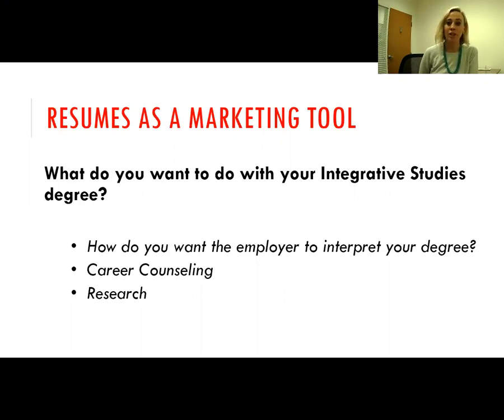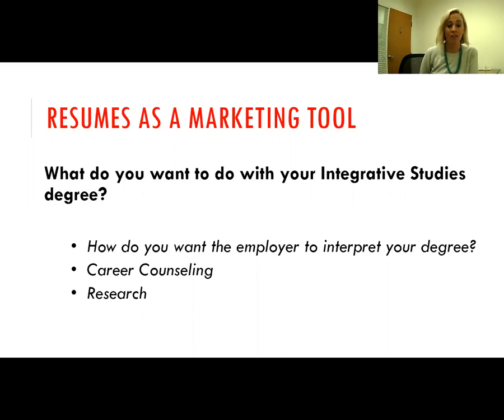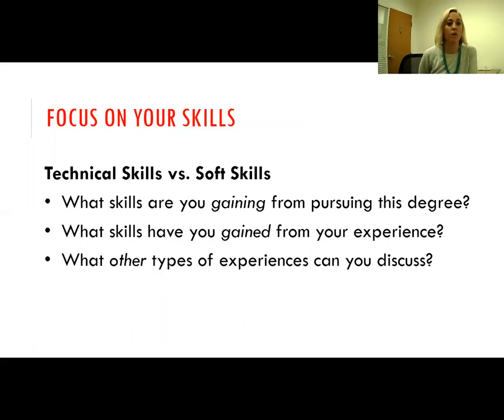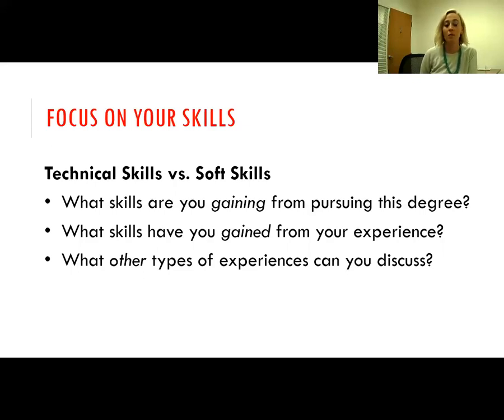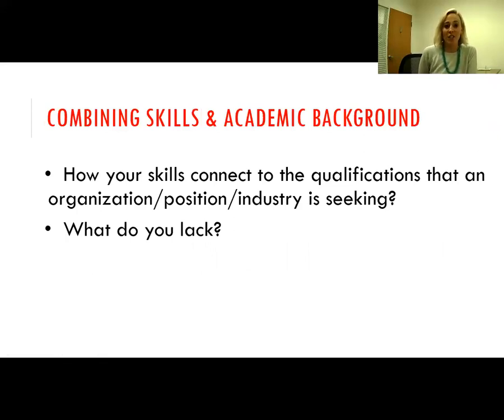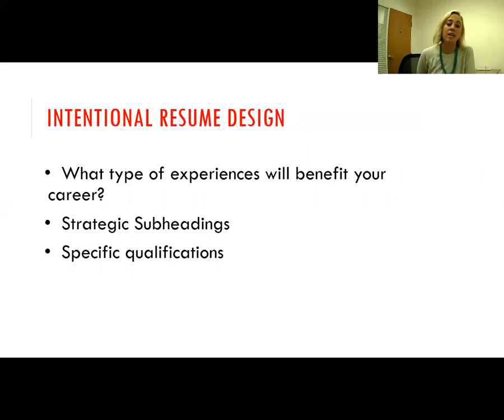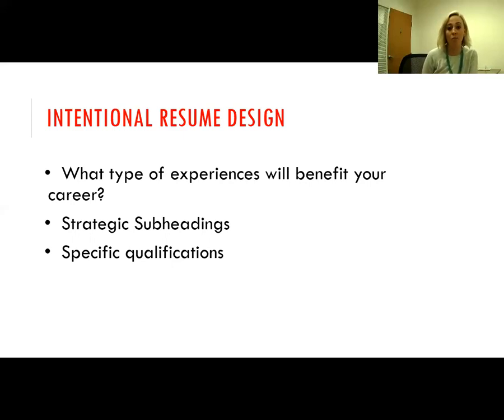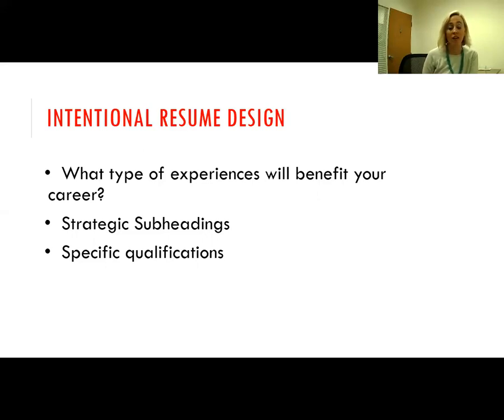Integrative Studies, Resume